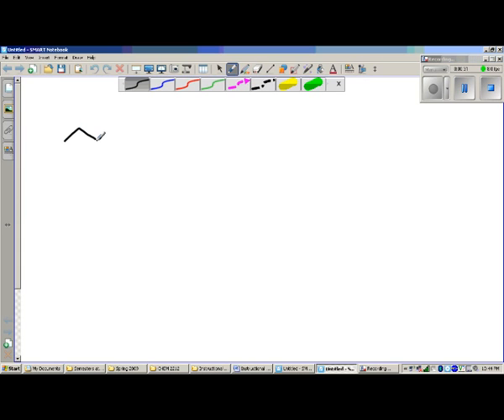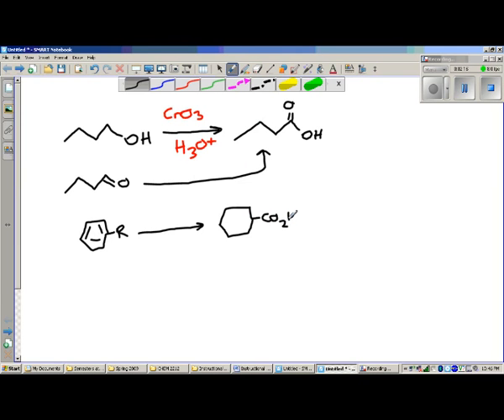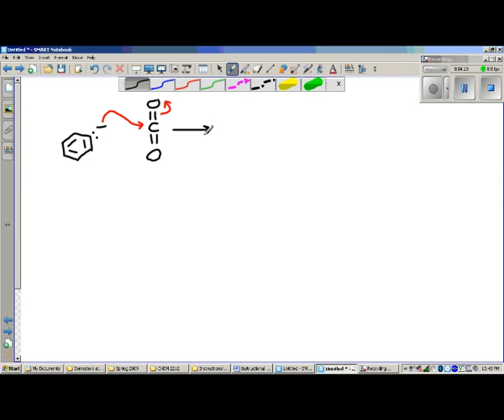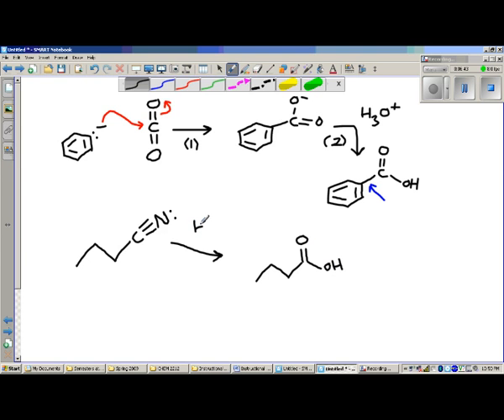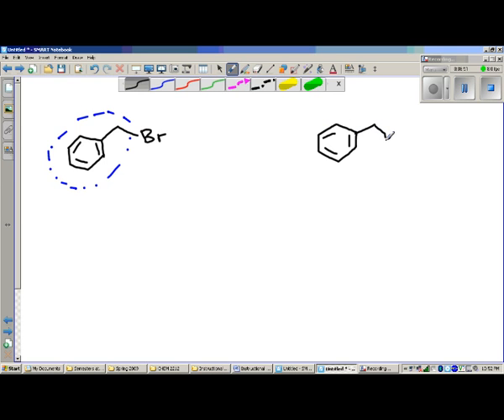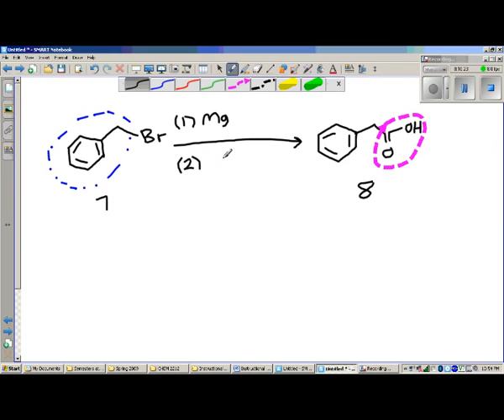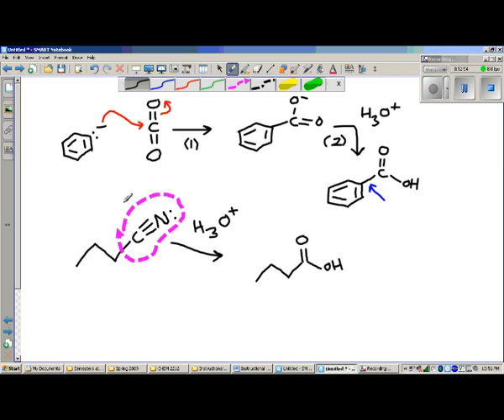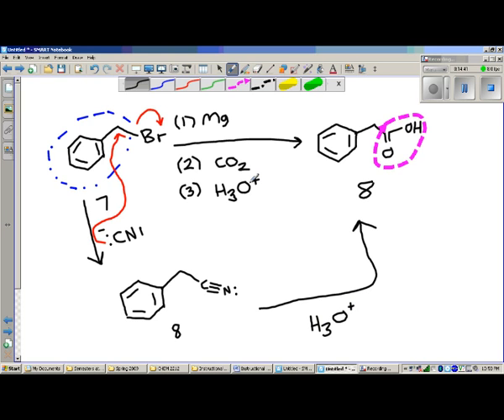carboxylic acid synthesis